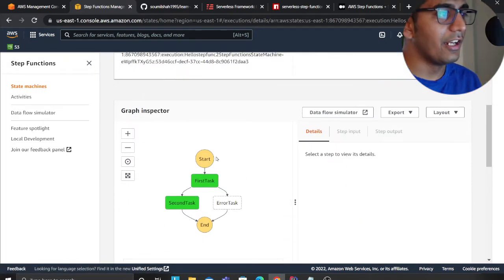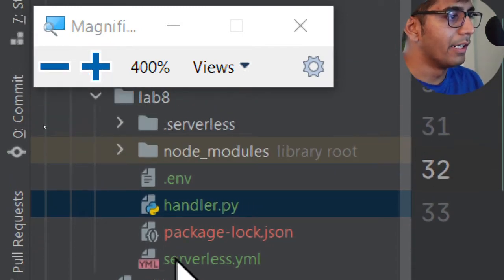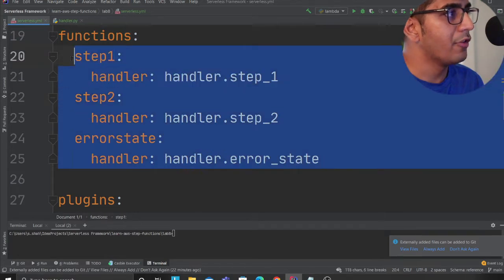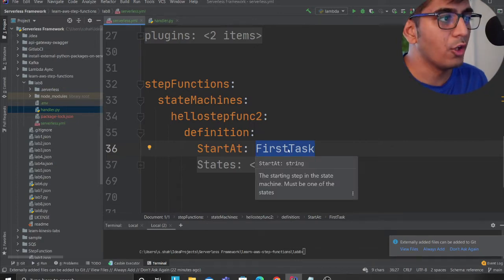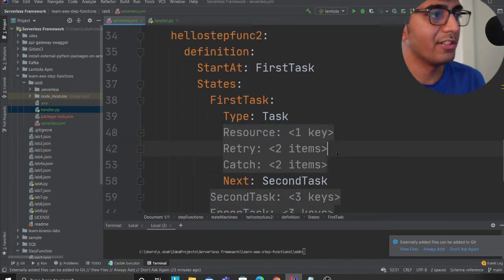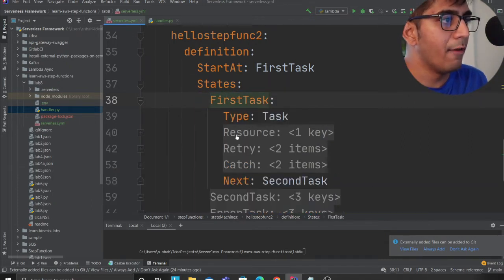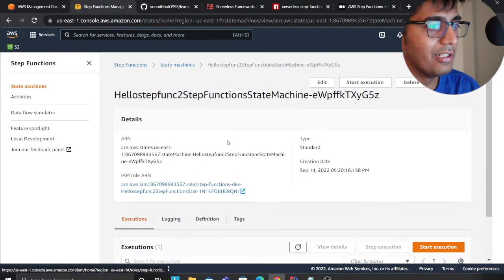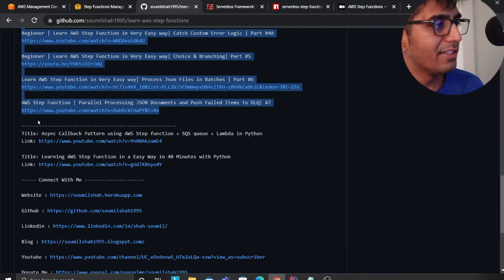How to write infrasture code for AWS Step functions using Serverless Framework with code | Lab 8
Install

serverless plugin install -n serverless-pseudo-parameters

npm install --save-dev serverless-step-functions

Watch

Title: Beginner | : Learn AWS Step Function in Very Easy way | Part #1

Title: Beginner | Learn AWS Step Function in Very Easy way| Hello World | Part #2

Title: Beginner | Learn AWS Step Function in Very Easy way| Retry Logic | Part #3

Title: Beginner | Learn AWS Step Function in Very Easy way| Catch Logic | Part #4

Beginner | Learn AWS Step Function in Very Easy way| Catch Custom Error Logic | Part

Beginner | Learn AWS Step Function in Very Easy way| Choice & Branching| Part #5

Learn AWS Step Function in Very Easy way| Process Json Files in Batches | Part #6

AWS Step Function | Parallel Processing JSON Documents and Push Failed Items to DLQ| #7

Title: Async Callback Pattern using AWS Step function + SQS queue + Lambda in Python

Title: Learning AWS Step Function in a Easy Way in 40 Minutes with Python